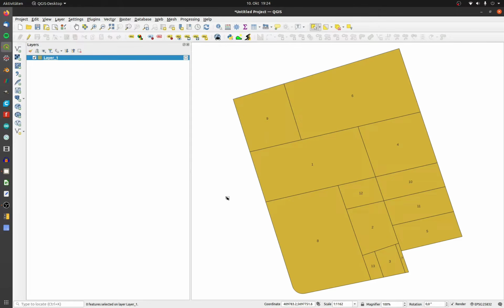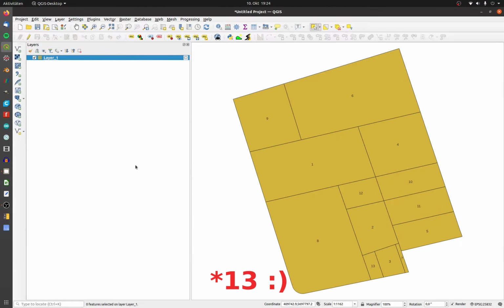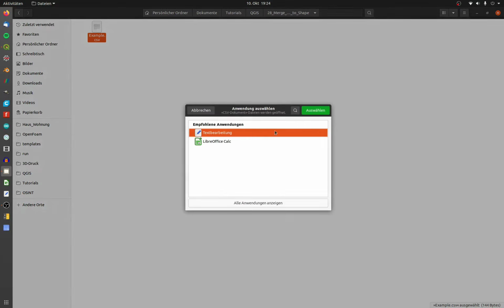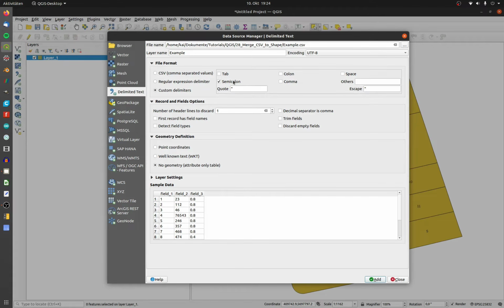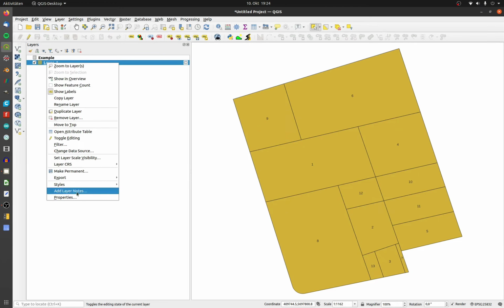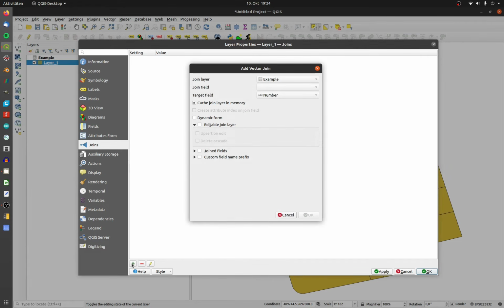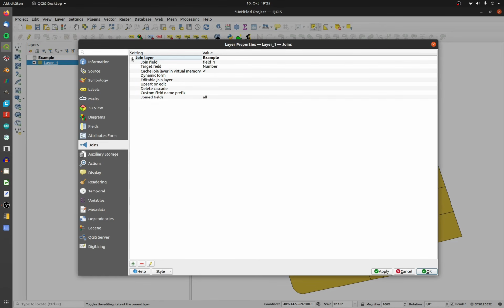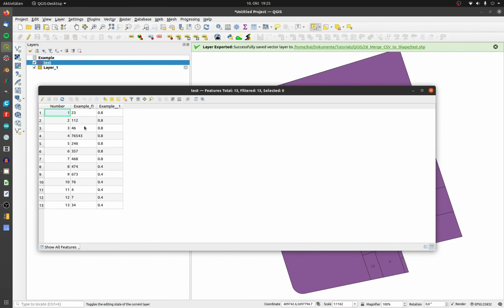#28 QGIS - Join a CSV-File to a Shape-File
This is an easy way to join a CSV-File to a Shape-File.